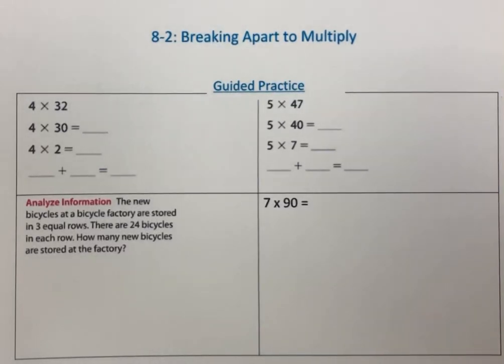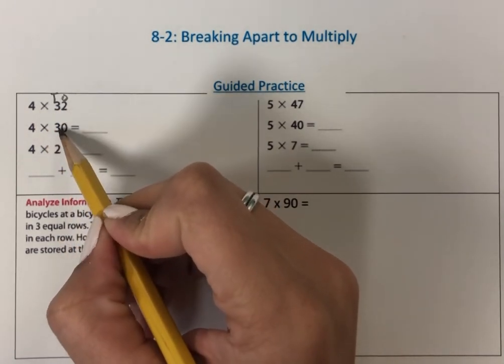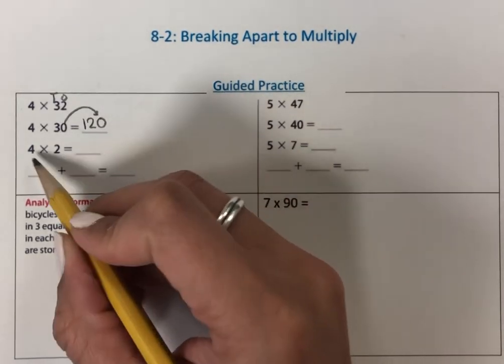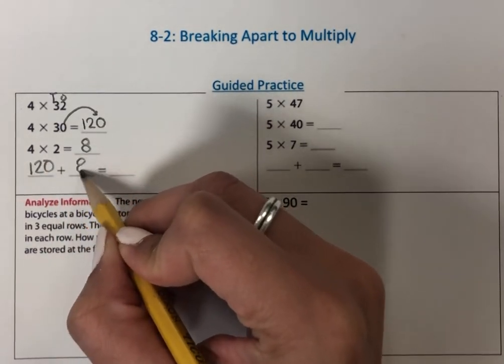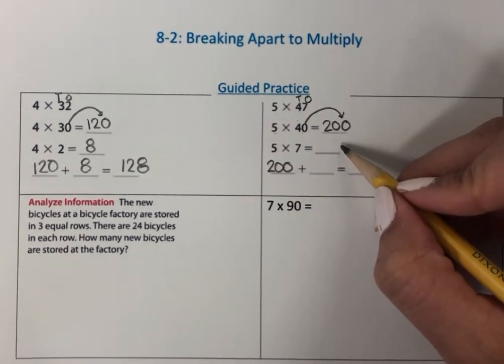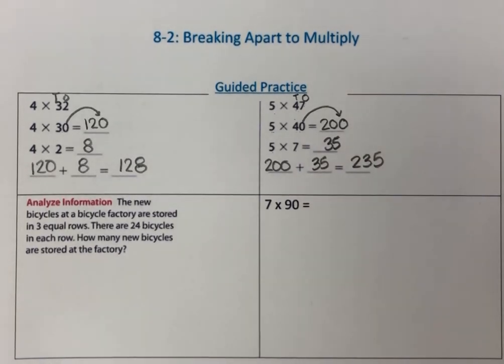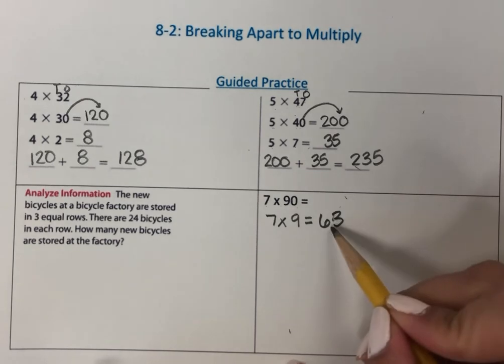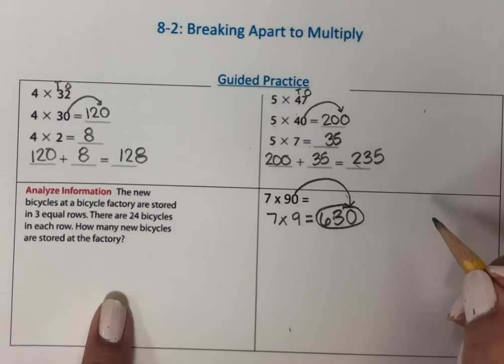8.2 Breaking Apart to Multiply